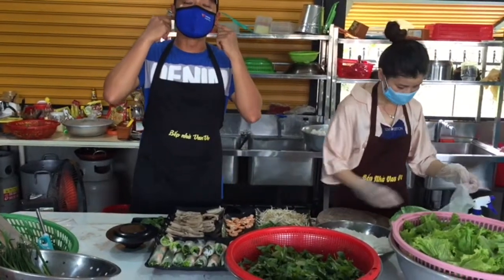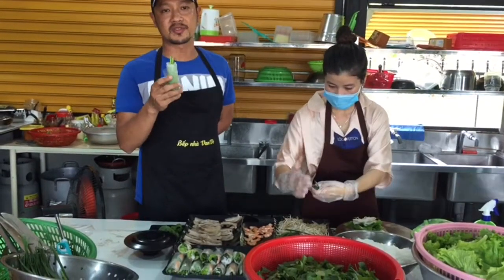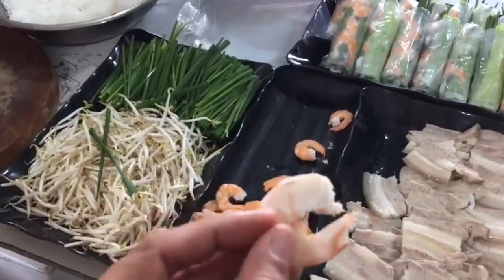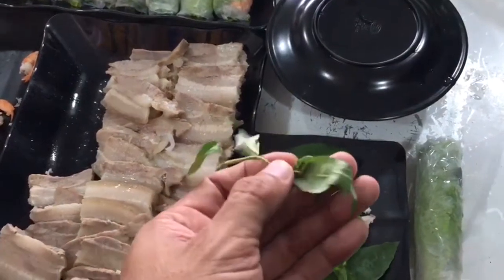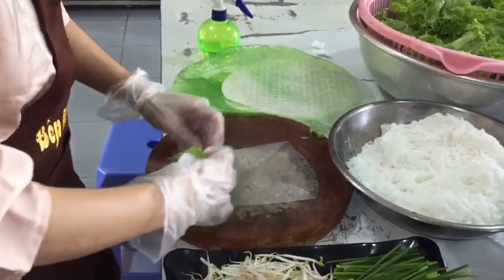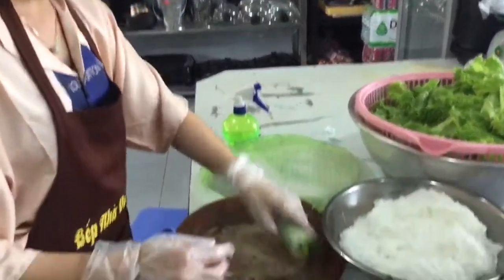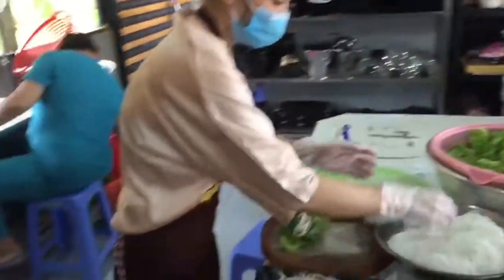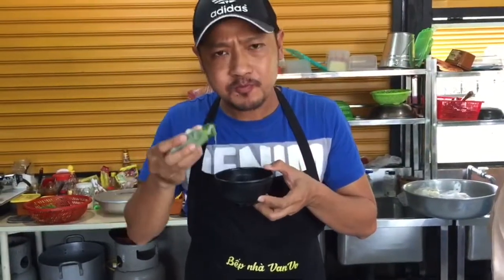Vietnamese ''Summer'' fresh Rolls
quickly make fresh ''summer'' rolls...